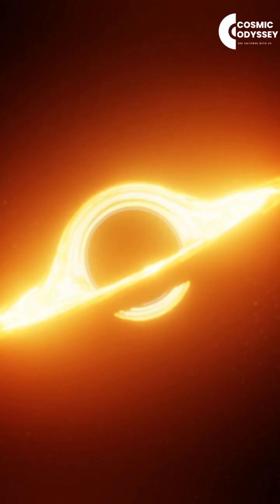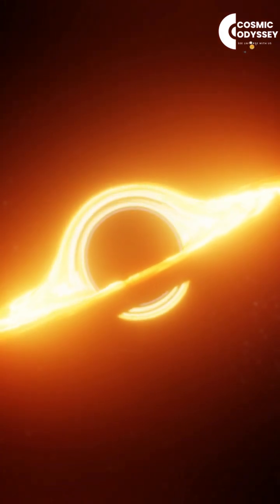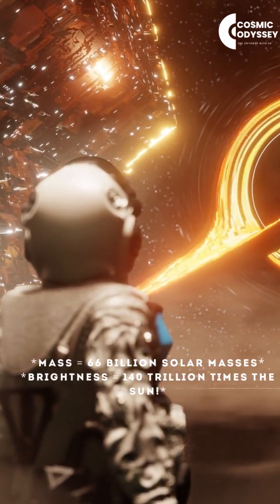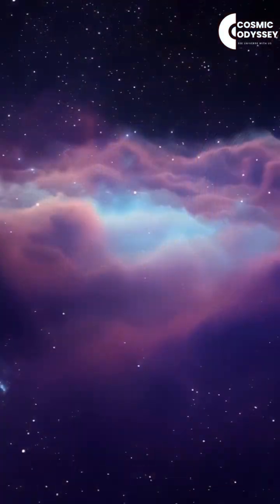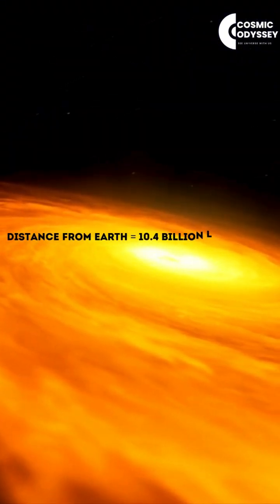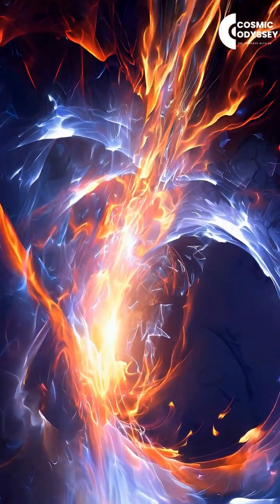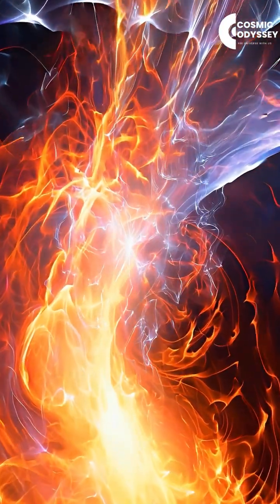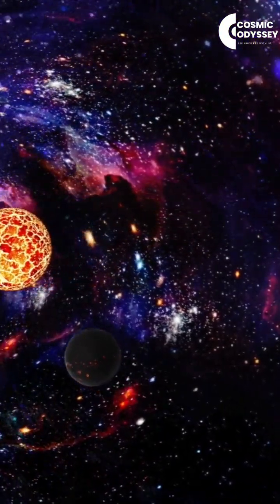TON-618 vs. Solar System: The Black Hole That Could ERASE Us in Seconds!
🌌 *"What if a black hole 66 BILLION times heavier than the Sun entered our solar system? 😱 TON-618 isn’t science fiction—it’s REAL, and its power could erase our existence in seconds. Dive into the cosmic horror and wonder of the universe’s most terrifying titan. From its glowing accretion disk hotter than 18 million°C to its event horizon stretching 1,300 AU… this video will leave you speechless.